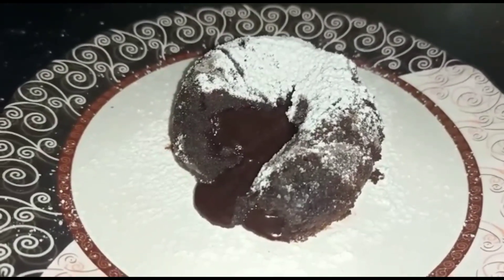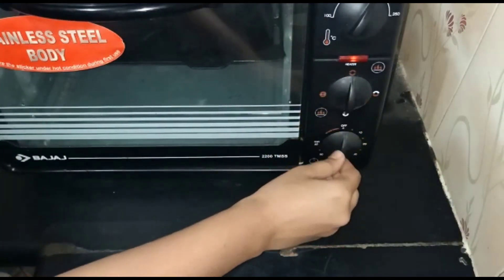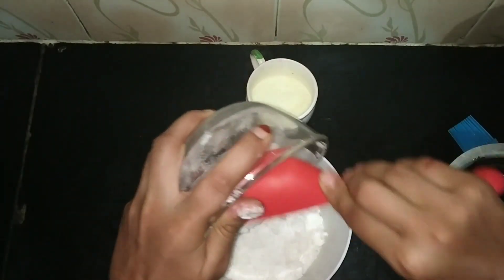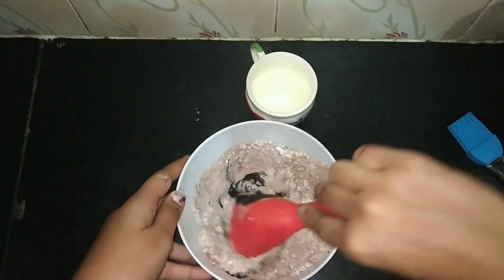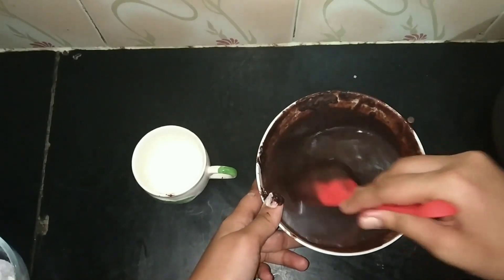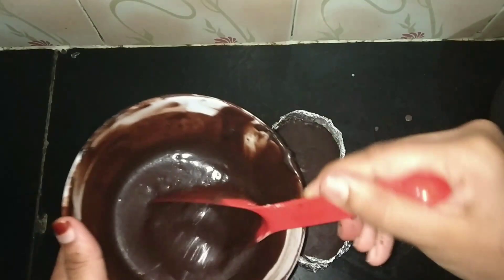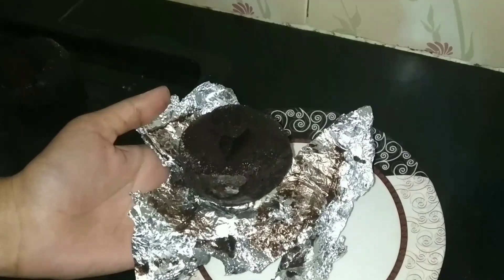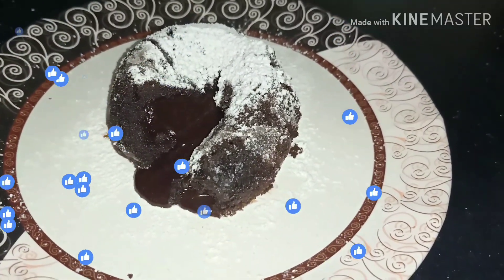Eggless Choco Lava Cake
Hi foodies ...!!!